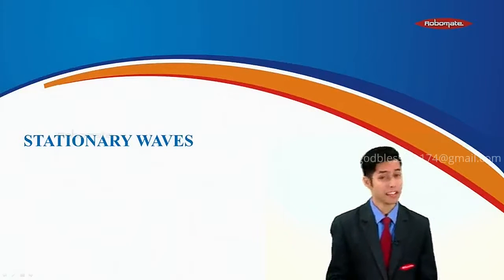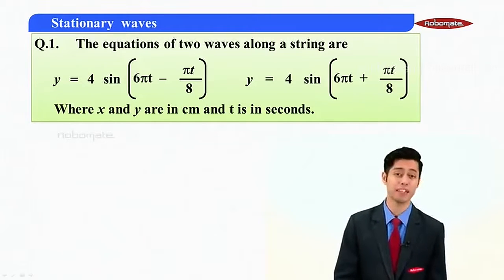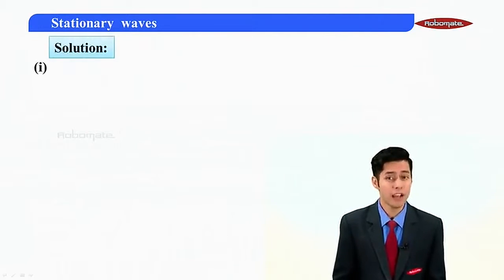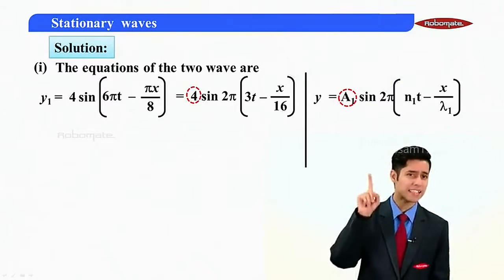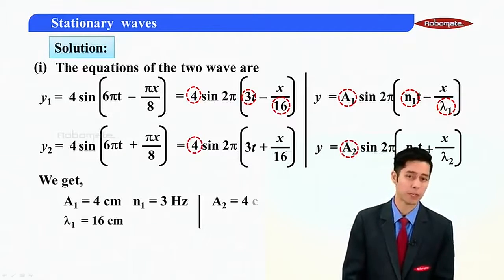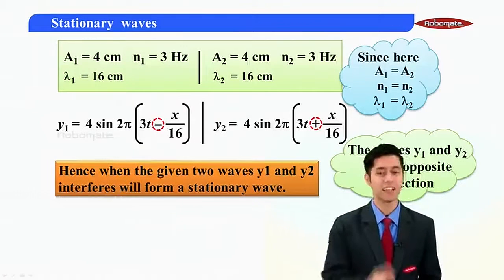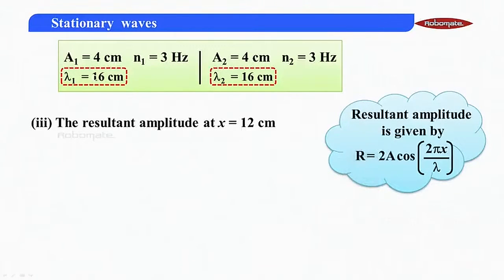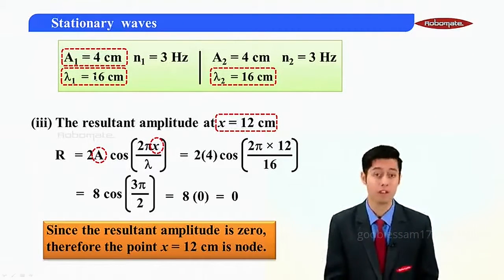SW part 6